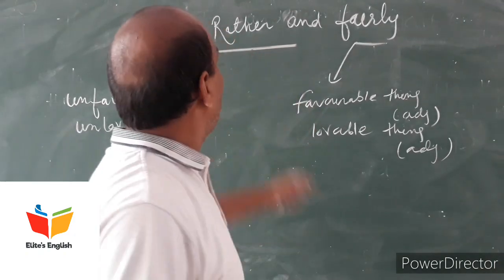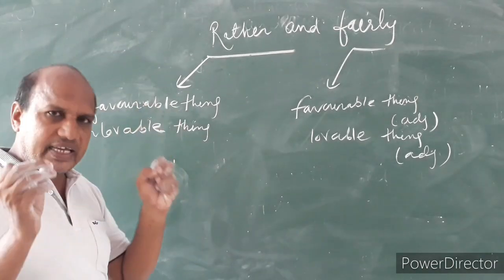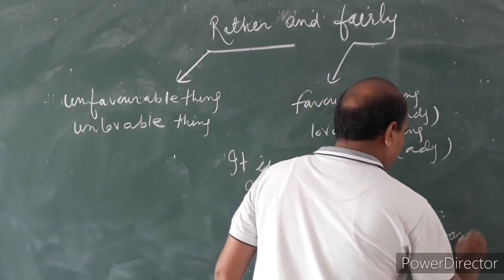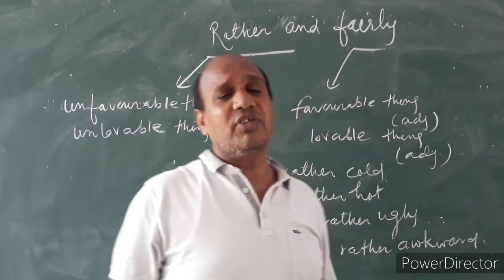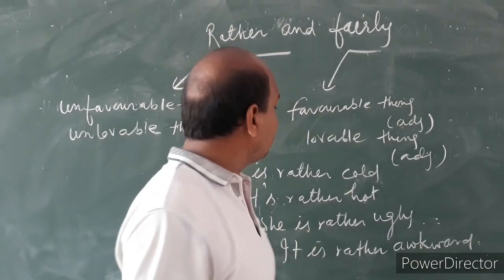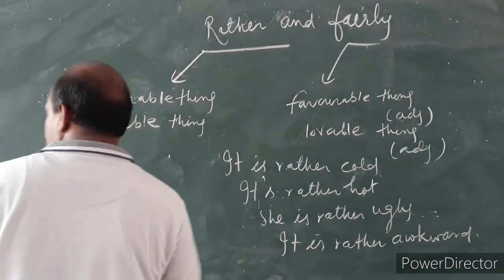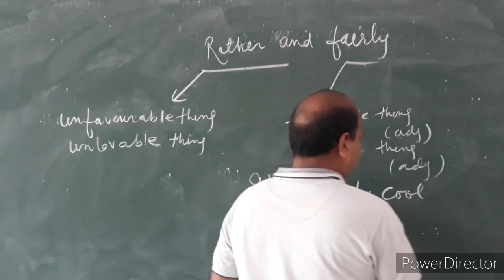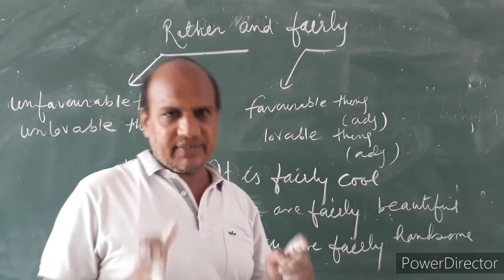difference between Rather and Fairly elite's english